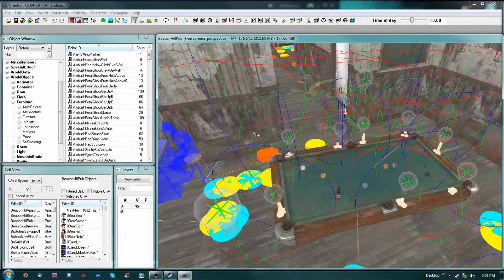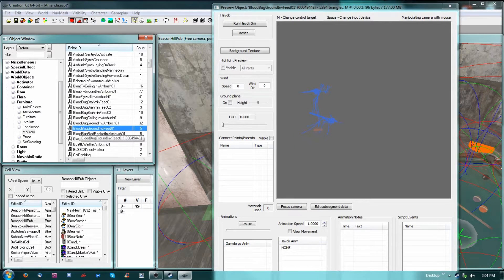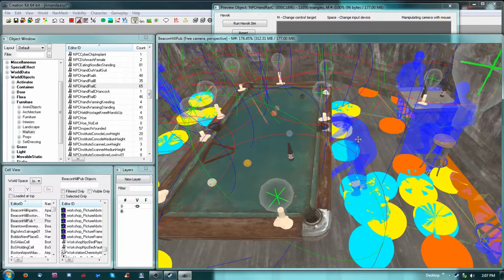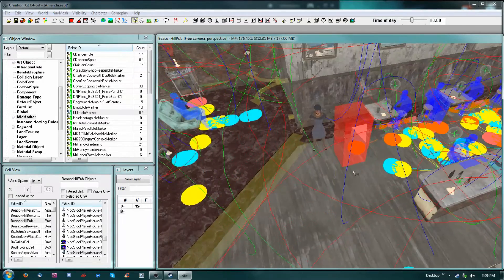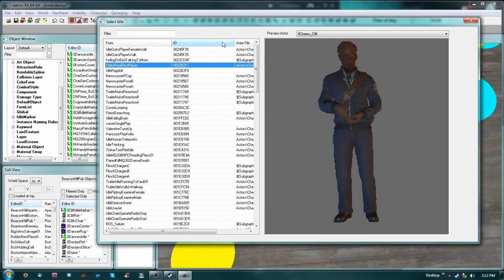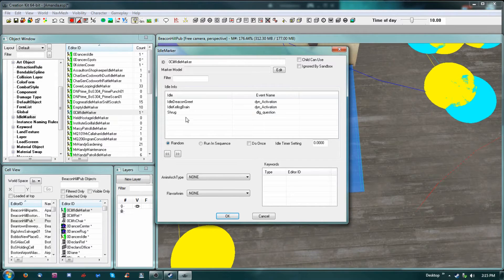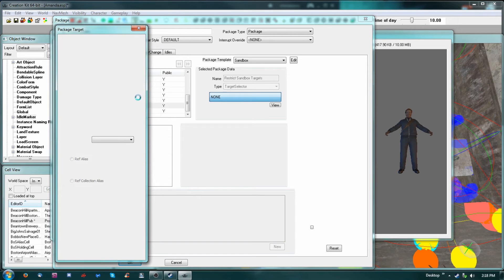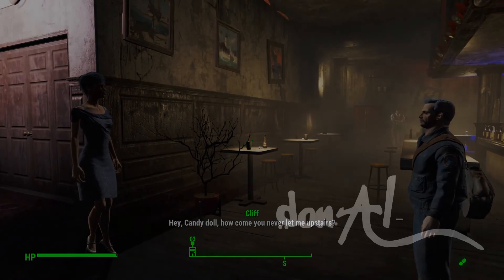Fallout 4 Creation Kit Tutorial - Idles, Idle Markers, Animations, and Sandboxing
A discussion about idles. Where to find the idles in the objects and how to use them. Idles are small animations used by NPCs to make a place look more lively. Various small animations that can be used intentionally for an NPC, or as a Sandbox behavior. There's a decent collection of idles in game to choose from and in this video I give some examples of use and information on how to use them properly.